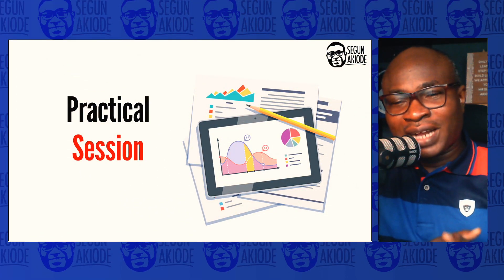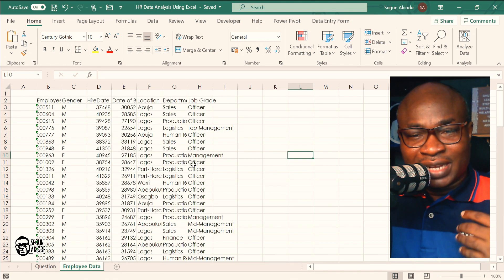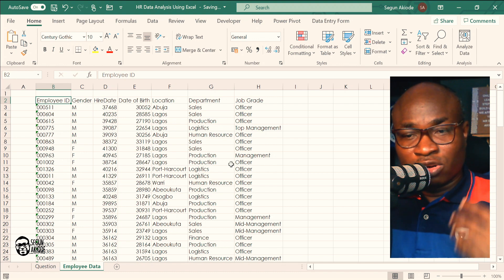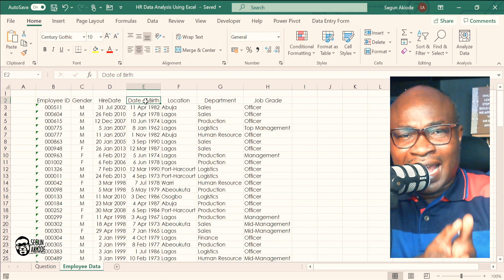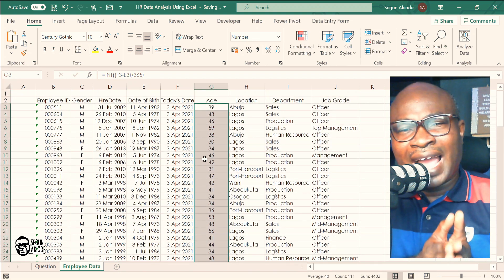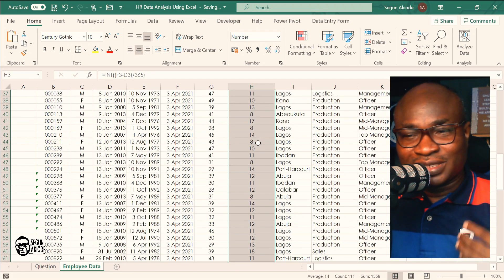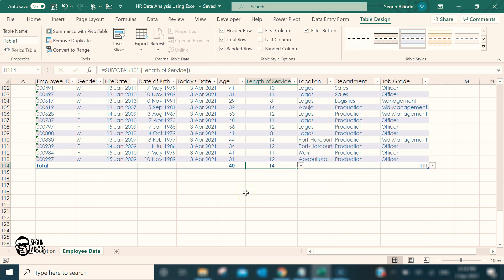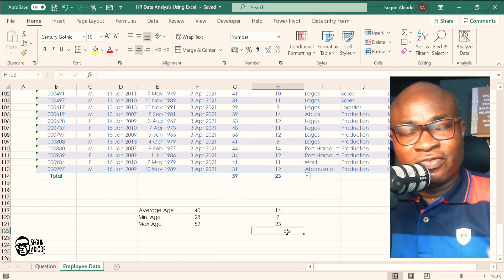HR Data Analysis Using Excel | HR Analytics in Excel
Learn how to do HR data analysis using excel. Data Analysis is taking raw data and creating useful information out of it. Excel is the simplest tool for HR data analysis.

📌 Sign-up for our "HR Data Analysis Using Excel" - Online Course

⏰Timestamps
0:00 - Intro
0:30 - HR Data Analysis and Excel
1:27 - Practical Session in Excel